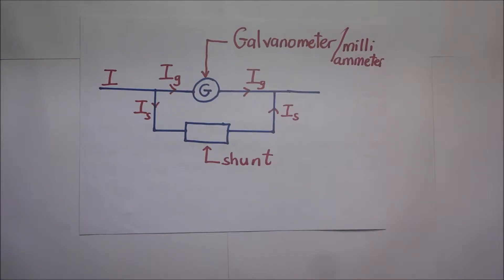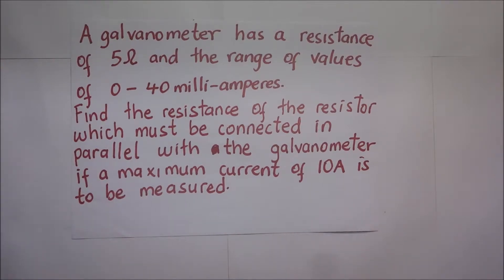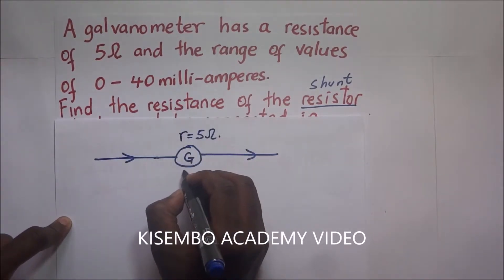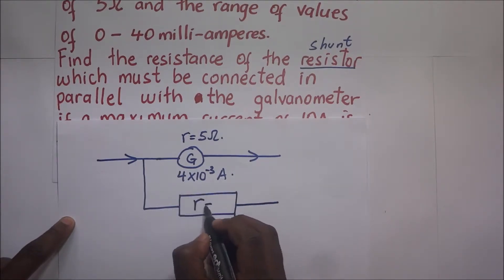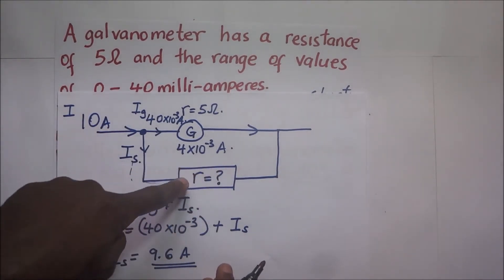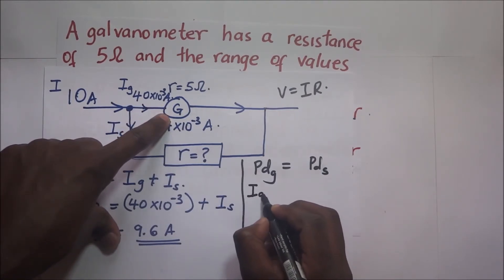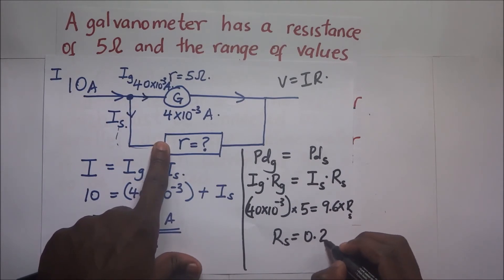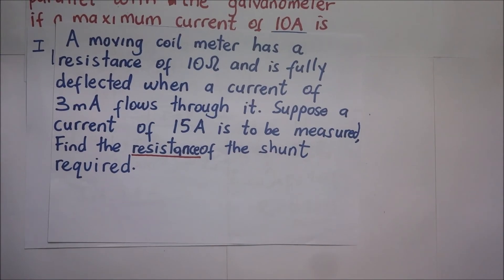How to convert a galvanometer/ milliammeter into an ammeter by Kisembo Academy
In this Video, i get to show you how to convert a galvanometer to an ammeter.

How to convert a Galvanometer into an Ammeter? A galvanometer can detect only small currents. Thus, to measure large currents it is converted into an ammeter. It can be converted into an ammeter by connecting a low resistance called shunt resistance in parallel to the galvanometer. this video serves to illustrate this more